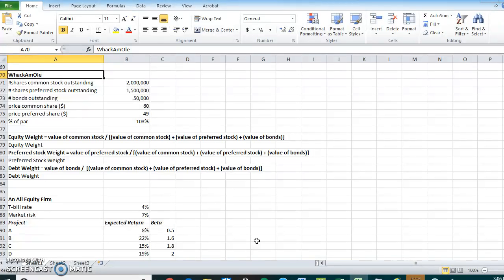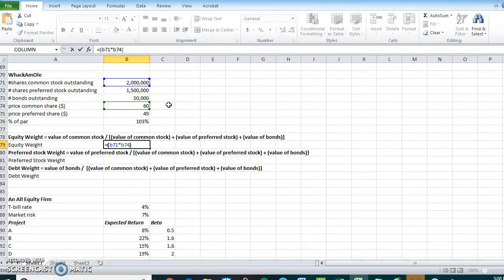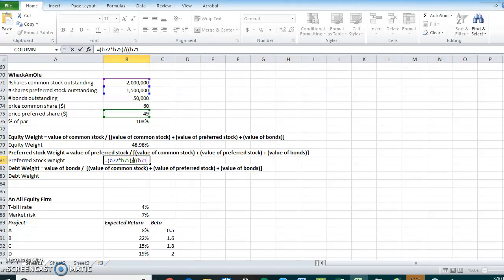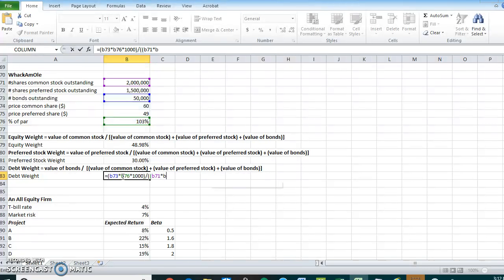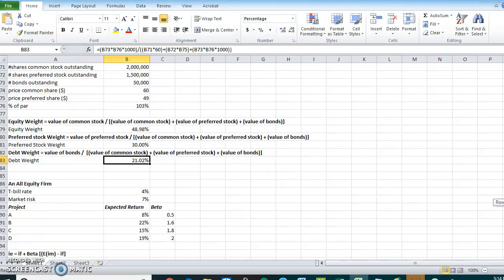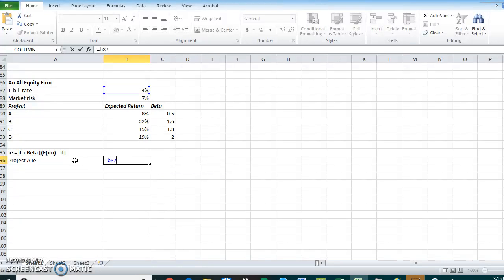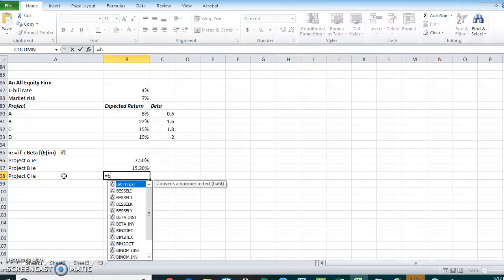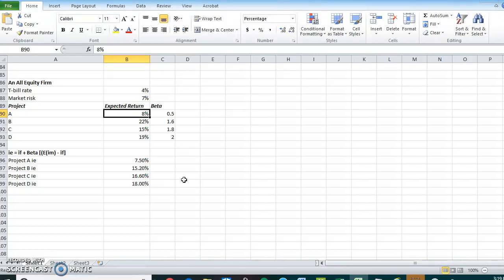chapter 11 HW examples 3